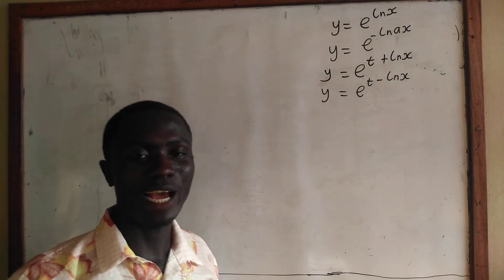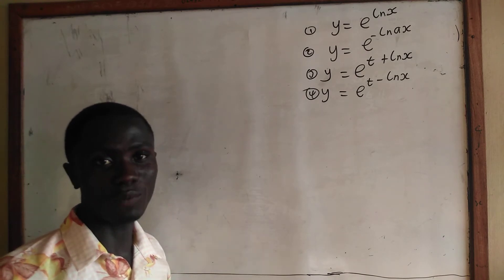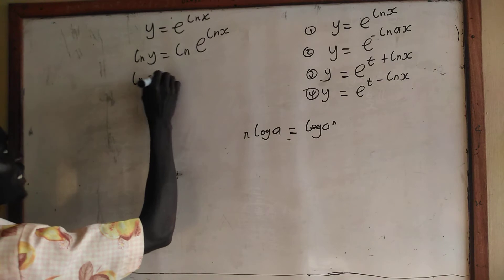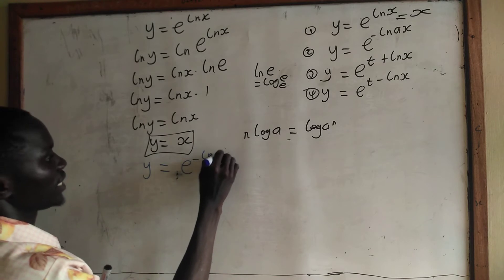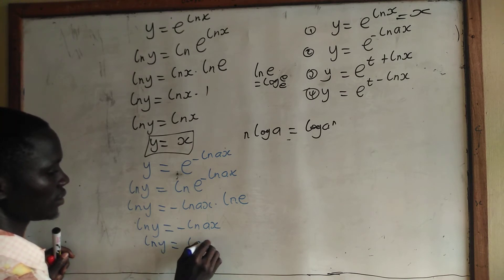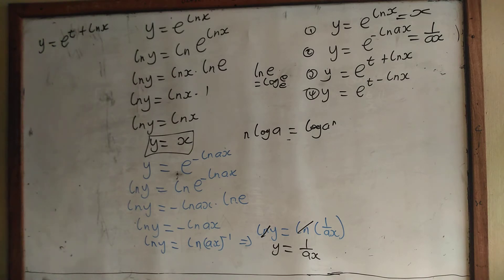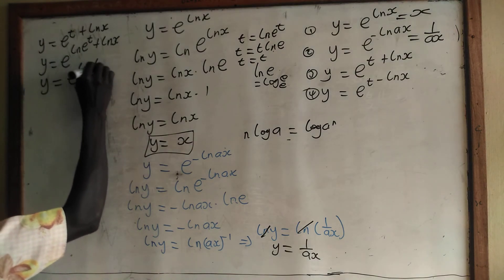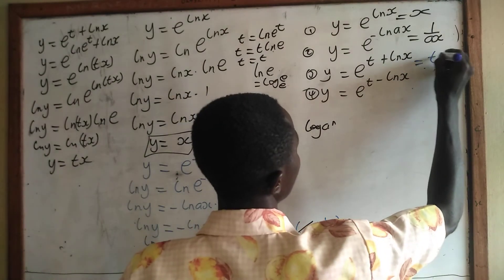How to simplify any exponential equation or function of the form y=e^lnx, y=e^(-lnx), y=e^(t+lnx)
In this lesson I have explained in details how to simplify any exponential equation or function of the form y=e^-lnax, y=e^(t+lnx) y=e^(t-lnx), y=e^lnax.

nkonta papapaa exponential equations
Nkonta papapaa exponential functions
Mensah Augustine simplify
laws of logarithm
laws of exponents
rules of exponets
lnx